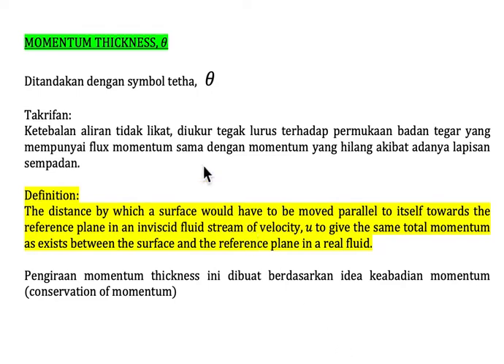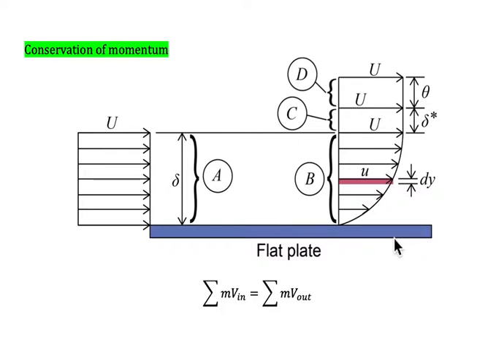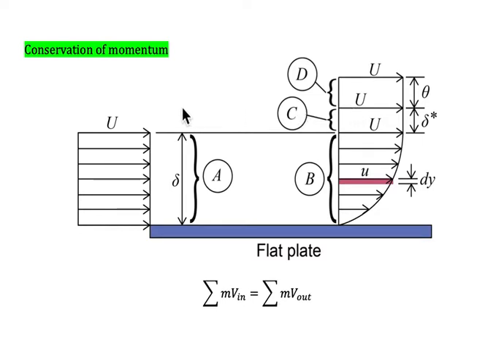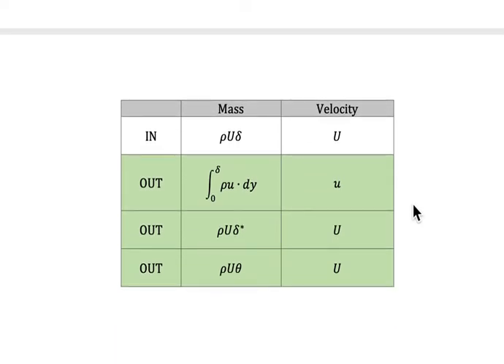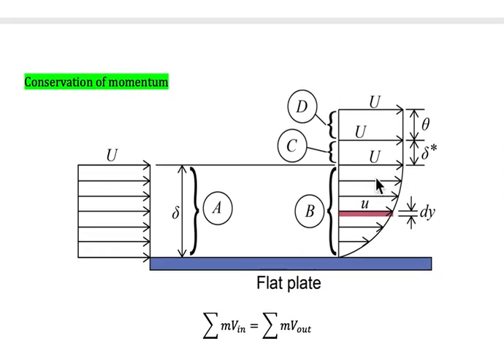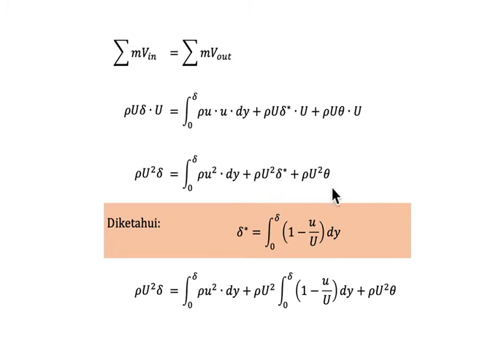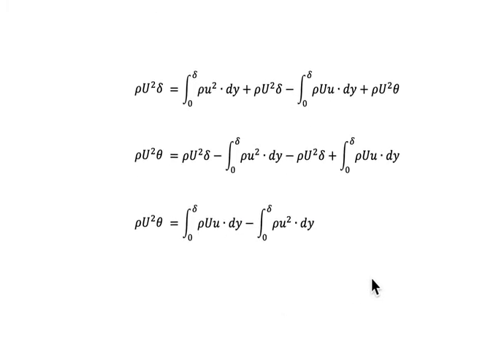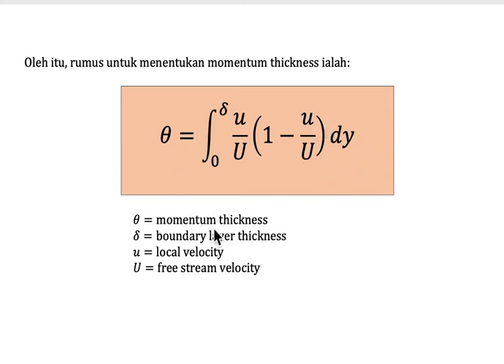Boundary Layer Lecture Note 04